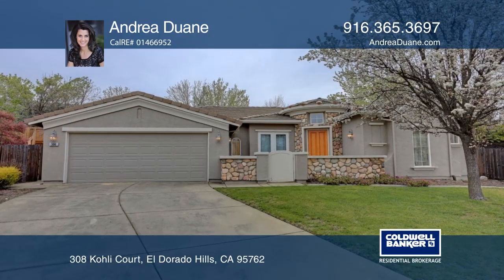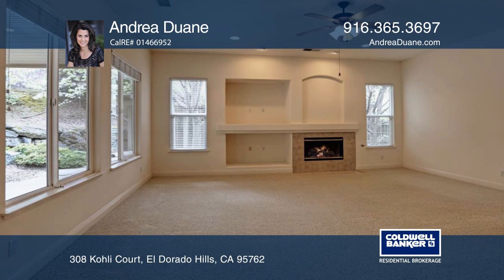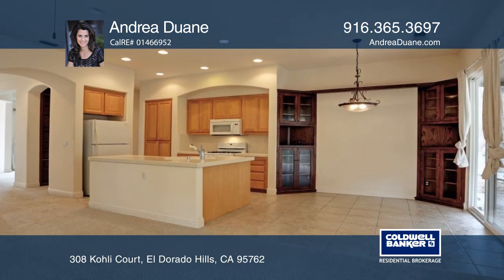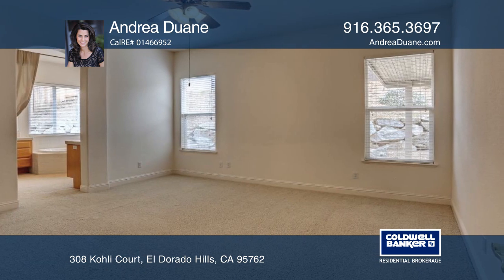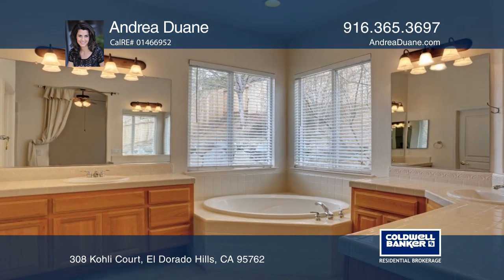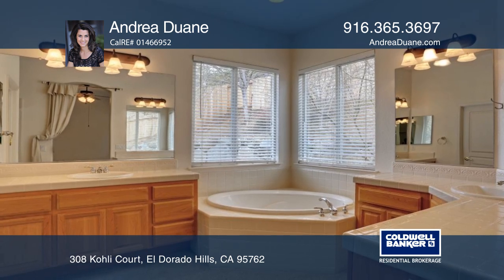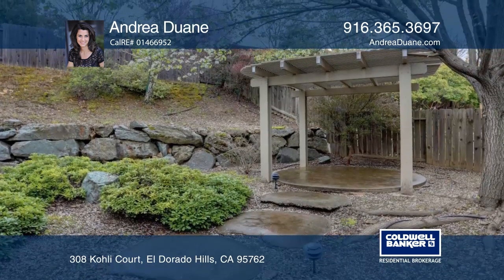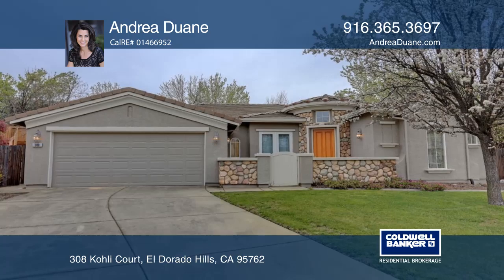308 Kohli Court El Dorado Hills, CA | ColdwellBankerHomes.com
308 Kohli Court, El Dorado Hills, CA

The great home sits on a large, peaceful cul-de-sac in a pocket subdivision off White Rock Road, just minutes to Blue Shield, Rolling Hills Church, Town Center and Highway 50. There are three bedrooms, two baths and approximately 1,860 square feet with an open floor plan. Head outside to enjoy the l